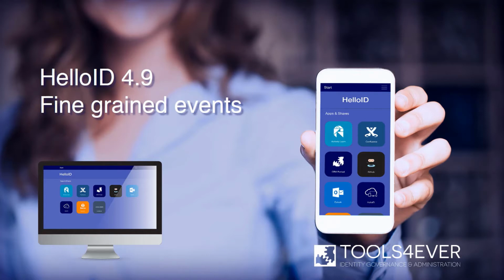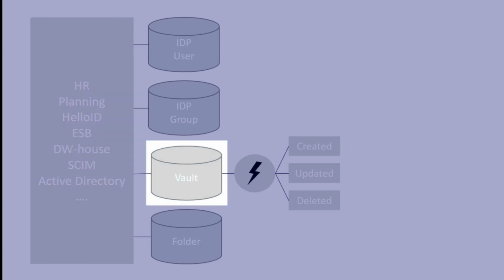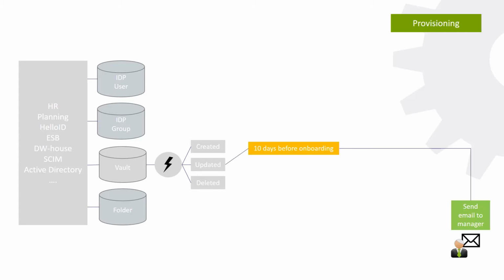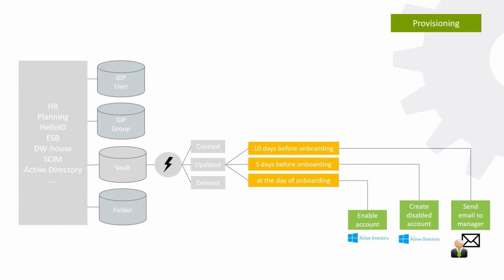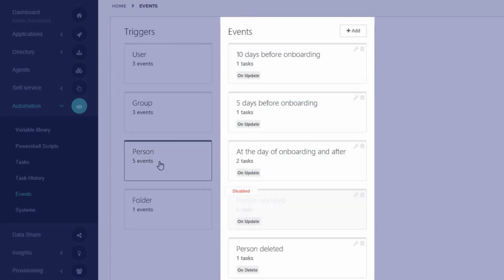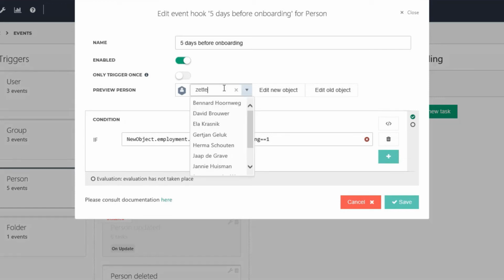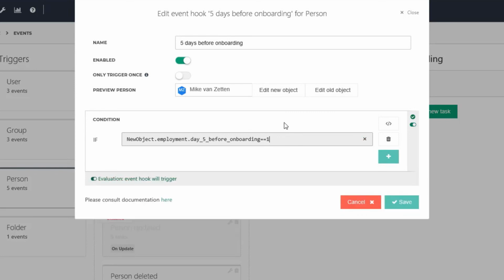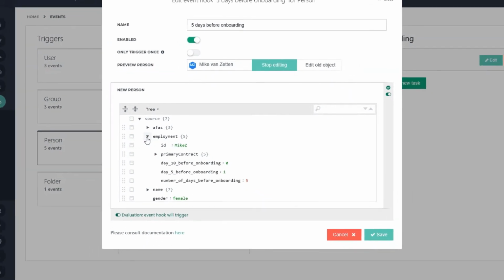HelloID Provisioning - Fine grained events - Product Update 4.9 - Identity as a Service